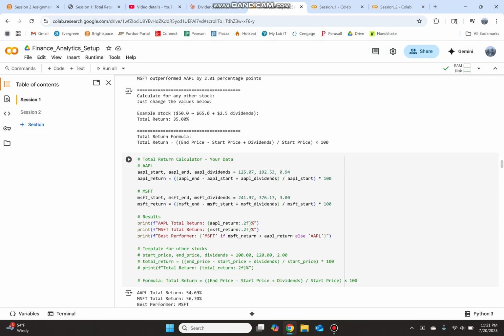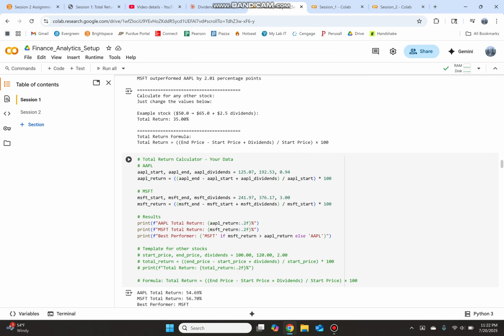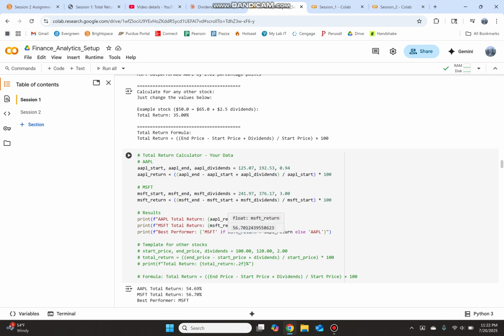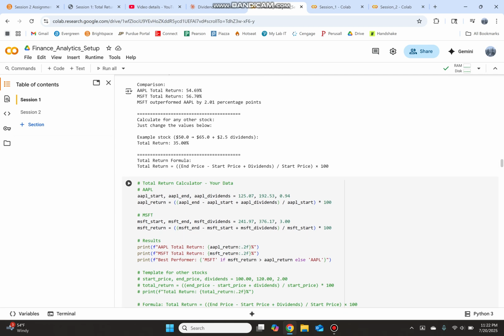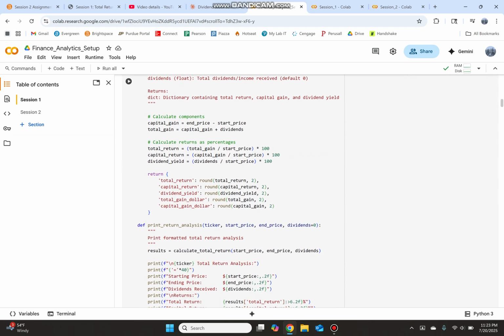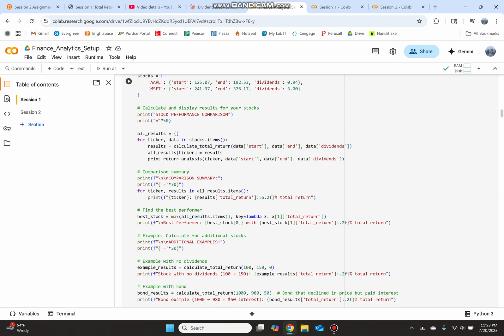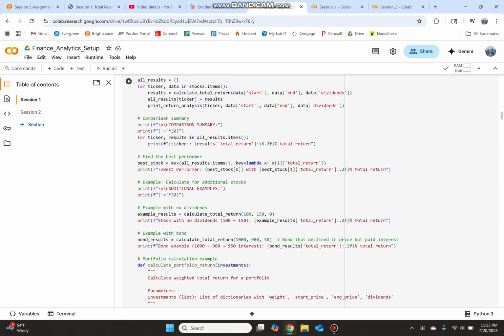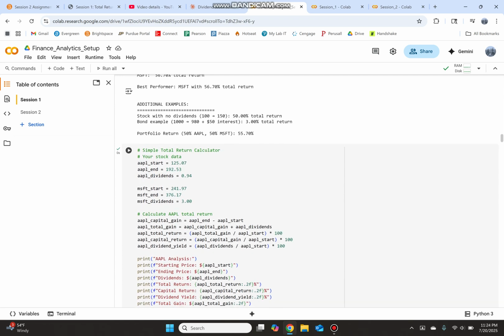Session 1 Assignment